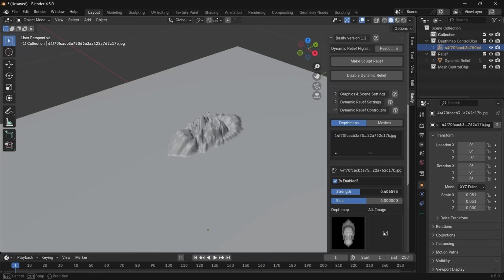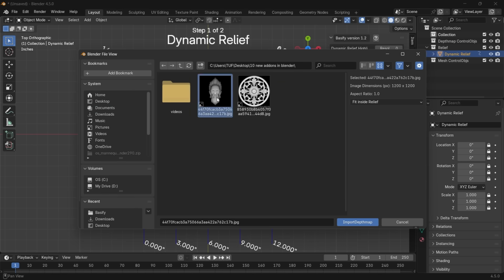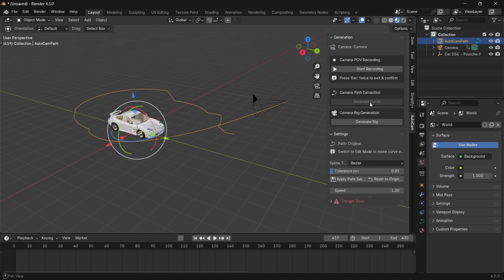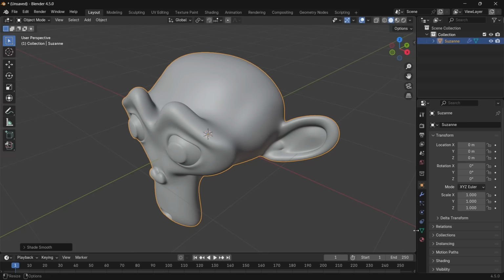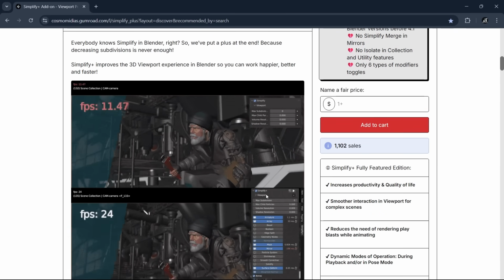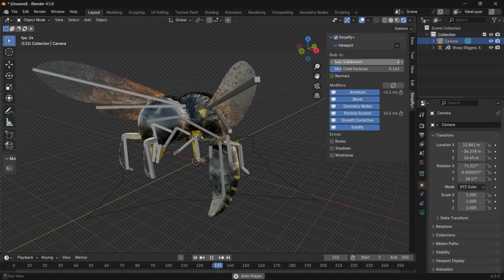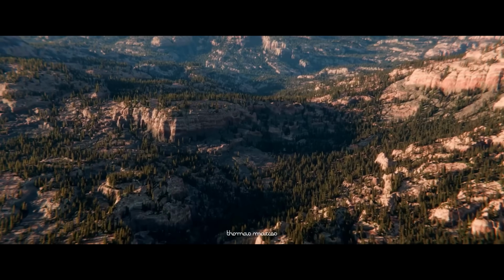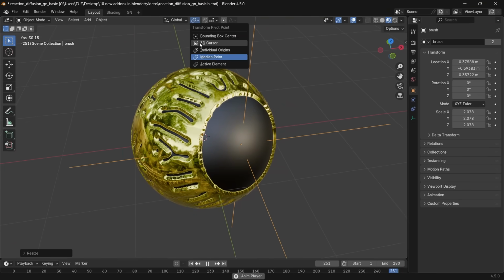7 Free Best Addons for Blender 2025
7 of the best free addons out there for blender users. I did try them all on blender 4.5 but you can check with the compatible versions.

0:00 Introduction
0:28 Basify
01:50 AutoCam
03:28 Apply Modifiers to Mesh With Shapekeys
04:22 Simplify+
05:48 Ready Hair System
06:50 Procedural Clouds
07:22 Reaction Diffusion